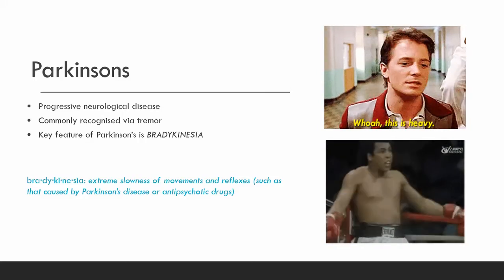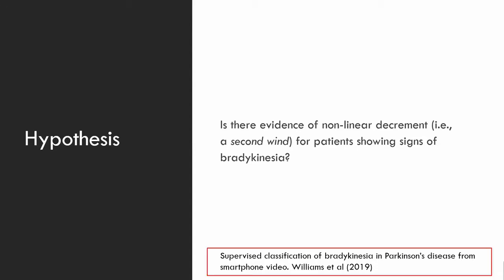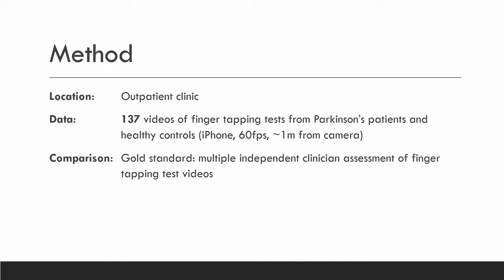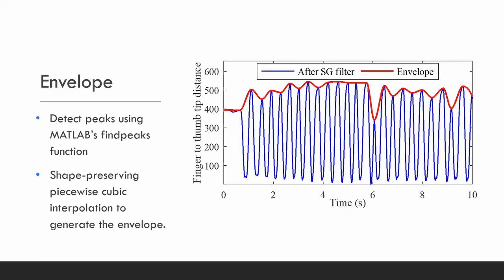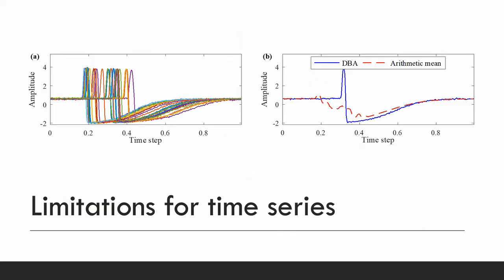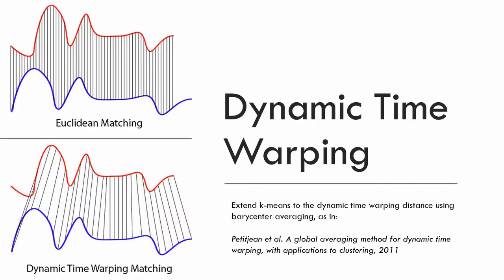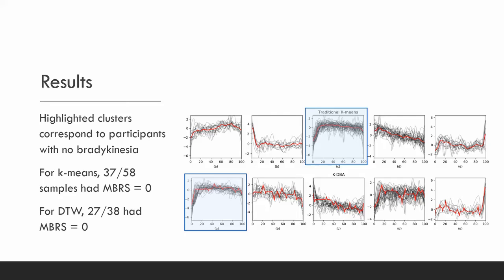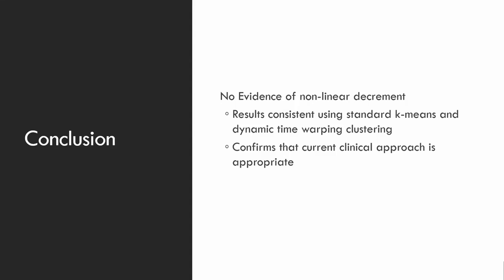Time Series Clustering to Examine Presence of Decrement in Parkinson's Finger-Tapping Bradykinesia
Presentation of a paper from IEEE EMBC 2020. Link to the full paper